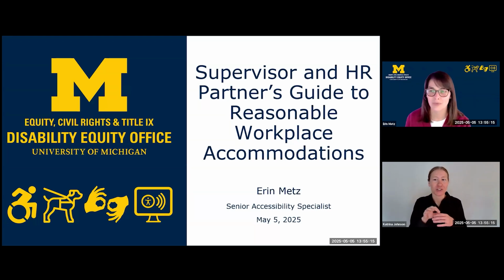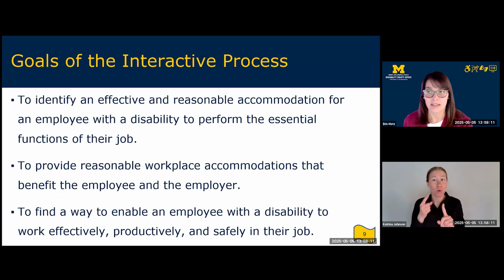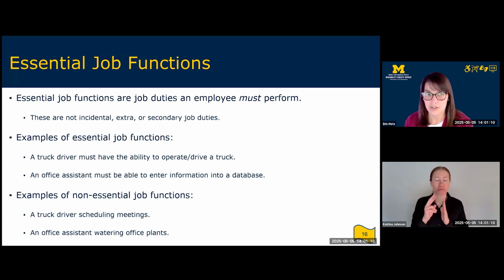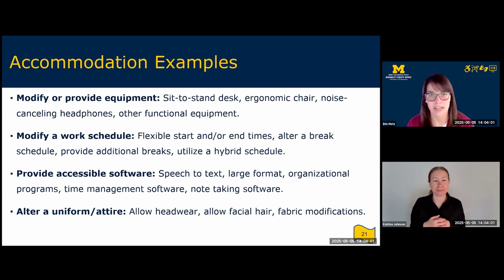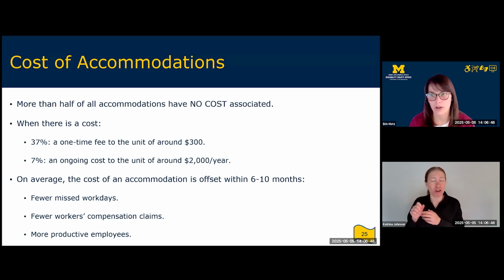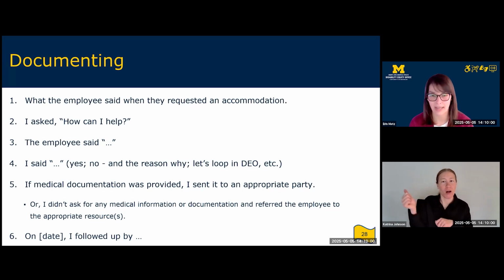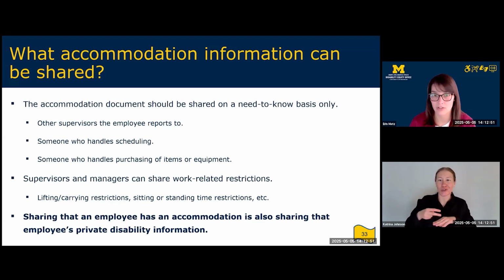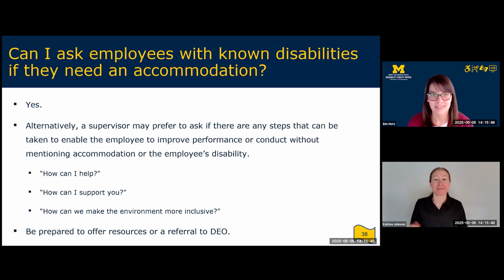Supervisor and HR Partner's Guide to Reasonable Workplace Accommodations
In this workshop, supervisors and HR partners will learn how to recognize requests for reasonable accommodations under the Americans with Disabilities Act (ADA), strategies for creating an inclusive environment for employees with disabilities, best practices to document the interactive process, and how to approach questions and concerns from employees with disabilities and their coworkers.

Download the Supervisor and HR Partner’s Guide to Reasonable Accommodations (ppt), select read only.

Chapter Headings
01:01 The Americans with Disabilities Act (ADA) (U-M Policies)
01:59 The Interactive Process (Definition, Background, Goals, Responsibilities, Requesting Accommodations)
04:52 4 Steps to Accommodation (Medical Documentation, Essential Job Functions, Determining Reasonableness, Examples, Implementing, Monitoring, Keys, Cost, Checklist, Documenting)
15:15 Frequently Asked Questions
21:28 Key Takeaways